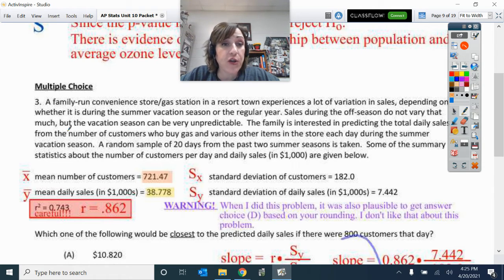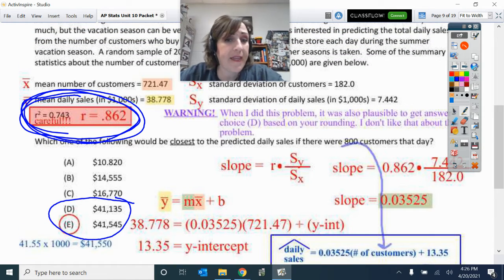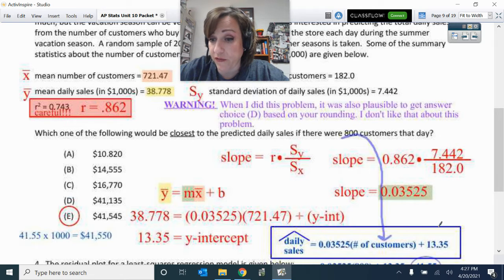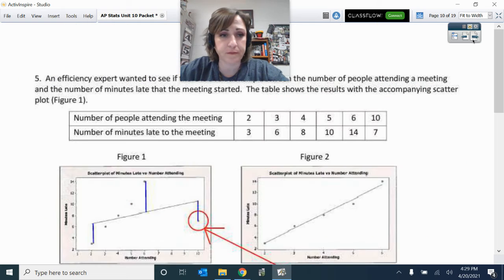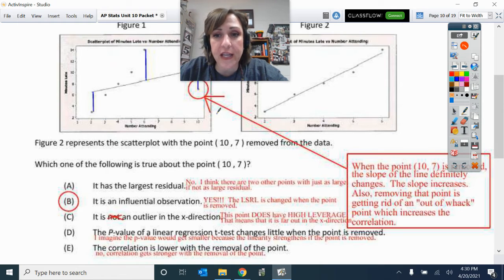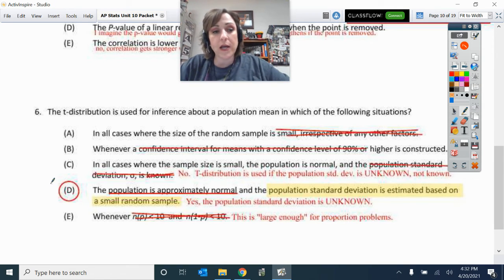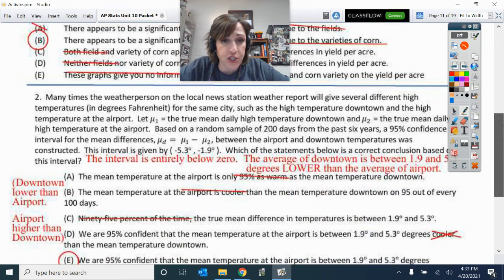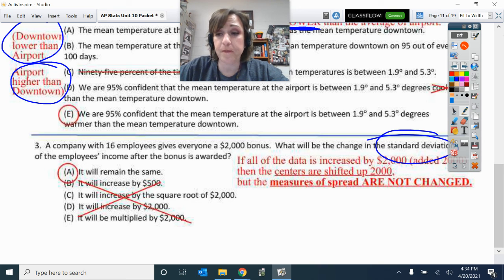Going over Linear Regression T-Test Assignment, Part 2